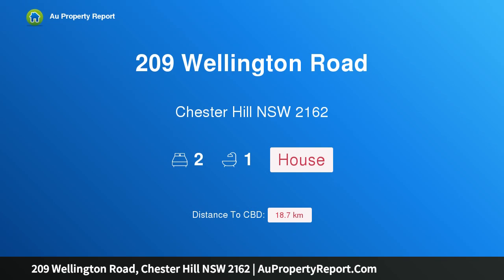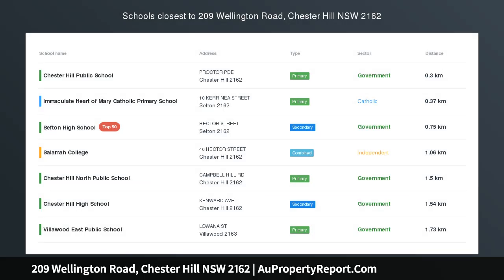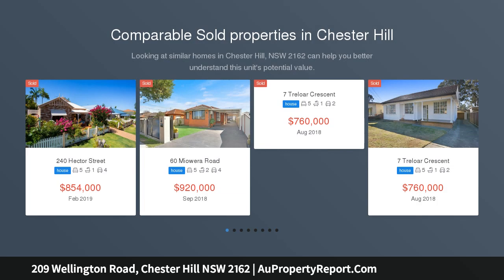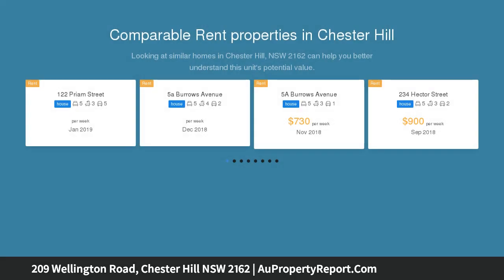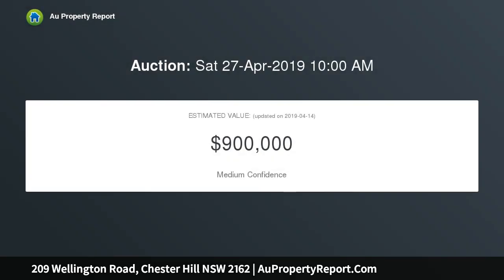209 Wellington Road, Chester Hill NSW 2162 | AuPropertyReport.Com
209 Wellington Road, Chester Hill NSW 2162
Property Type: house
Bedrooms: 2
Bathrooms: 2
Car Space: 0
GREAT LOCATION